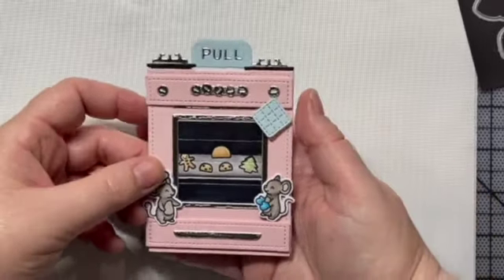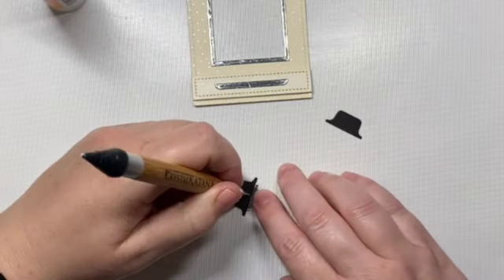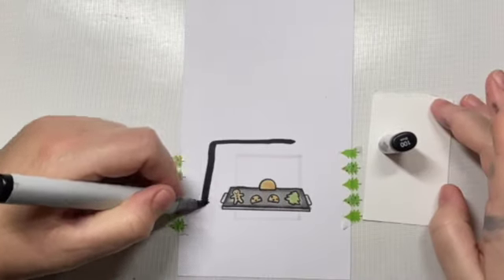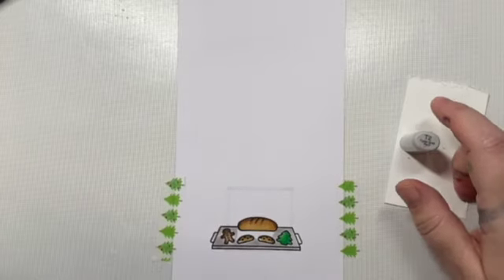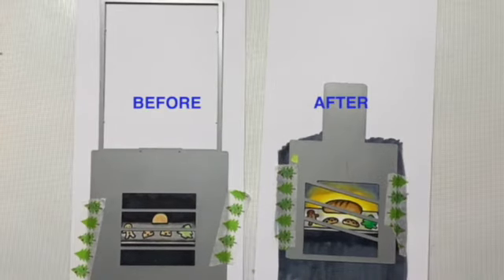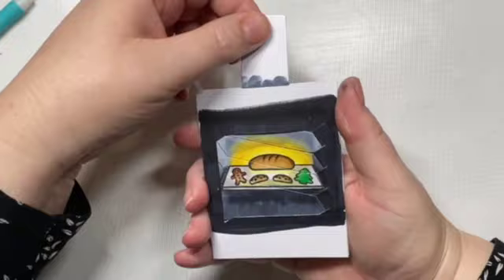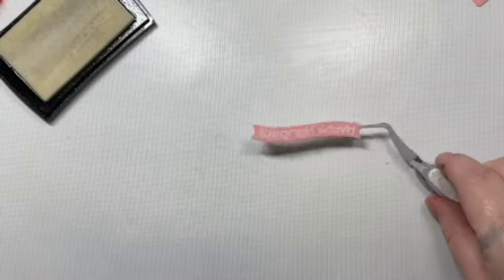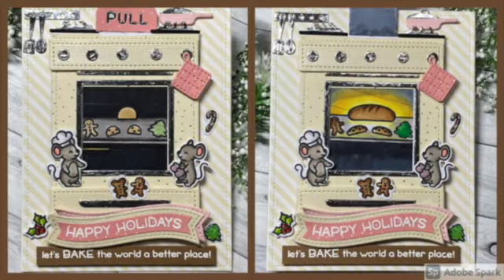Lawn Fawn Magic Picture Changer Cards for Christmas | A Creature Was Stirring | Oven Add-On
Hi everyone!  In today's video, I'll show you how to make these adorable "Before & After" cards with a holiday baking scene using Lawn Fawn's Magic Picture Changer Die and new Oven Add-On and A Creature Was Stirring stamp set.  These new sets are part of Lawn Fawn's Fall 2020 release.  Hope you enjoy the video and find some inspiration for your own card making adventures!